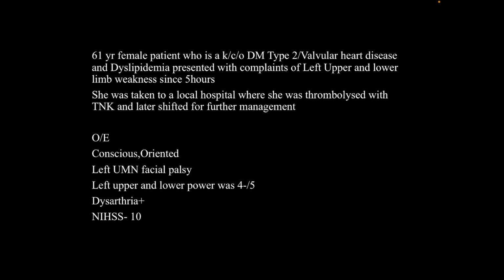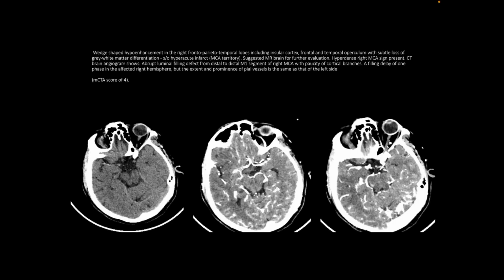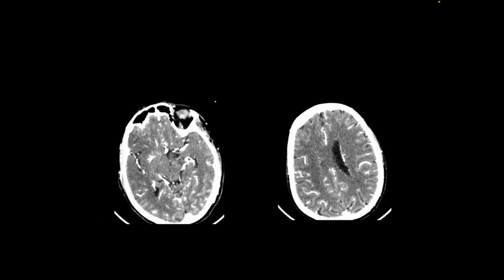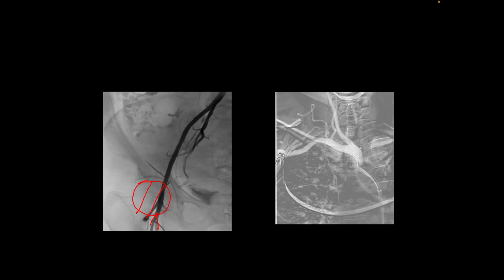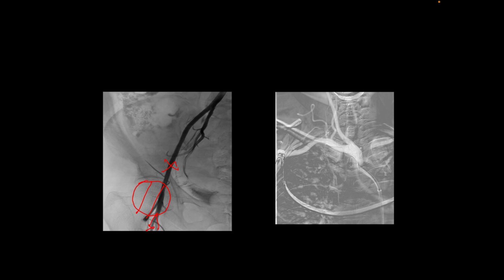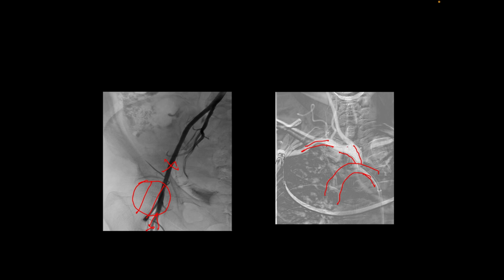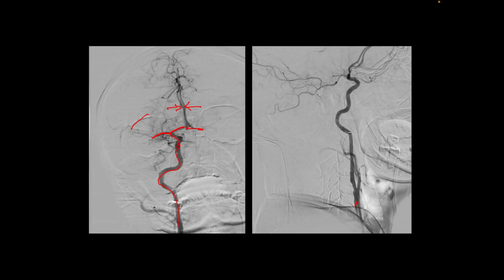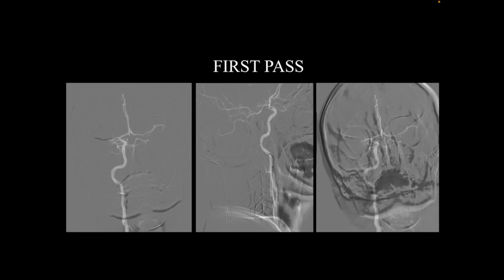cerebral angiogram - session 2